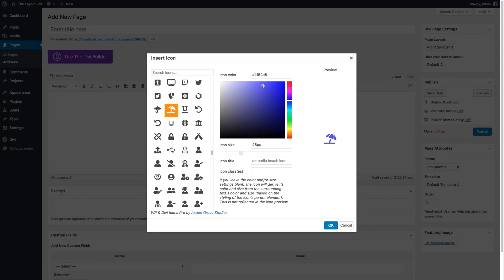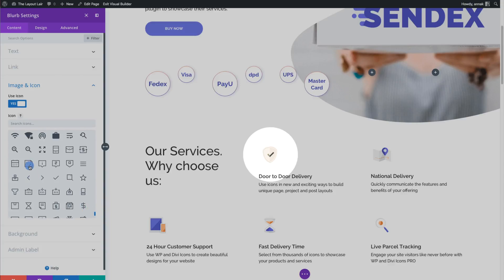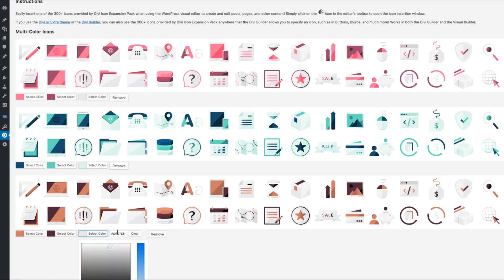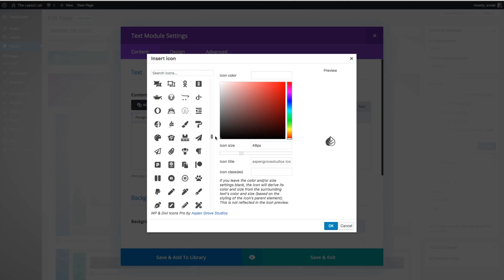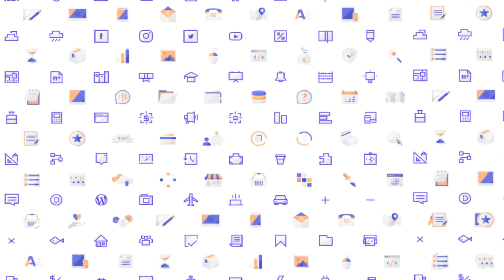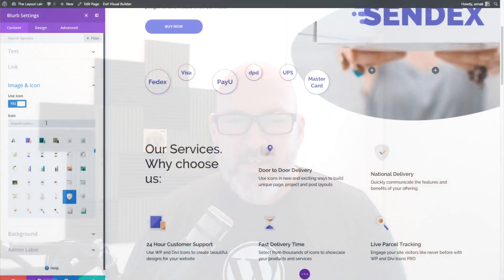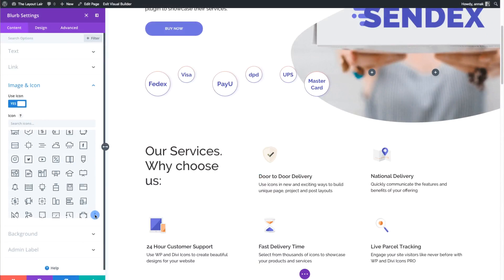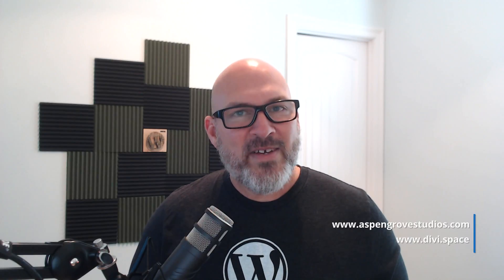WP and Divi Icons | The #1 Icon Plugin for WordPress!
WP & Divi Icons is the #1 icon plugin for WordPress!

👉 Buy the plugin or download free version!
What's included?
✅ Over 450 Custom Designed Icons
✅ Nearly 1,300 additional SVG icons from Font Awesome
✅ Over 930 additional SVG icons from the Material Design icon set
✅ Multi-color Icon Feature
✅ Search through thousands of icons with the keyword search feature
✅ Color and size instant preview
✅ Integration with the Divi and Extra themes
✅ Integration with any WordPress theme
✅ CSS Class Feature
✅ Premium Support
✅ Up to 36 month updates -including Road Map

Product Road Map
✔️ The ability to upload your own custom icons to the plugin
✔️ Thousands of custom multi-color icons to add to your WordPress and Divi icon library
✔️The ability to sort your icons by most frequently used icons
✔️ Search capability for all icons added by the plugin plus the built-in icons in Divi to the free version
✔️ Integration with icon marketplaces giving you the ability to show icons from third-party paid icon marketplaces as search results in WP and Divi Icon. The pro version will include the ability to disable the display of paid icons.

Available as both a free and premium plugin, the WP and Divi Icons  🆓 (formerly the Divi Icon Expansion Pack) and the WP and Divi Icons PRO plugins add over 2500 icons to both WordPress and the Divi Theme Framework!

 As the first and only WordPress plugin of its kind, the WP and Divi Icons PRO version offers  multicolor-icon functionality. Without having to use graphic design software or CSS, users can set their custom color values directly from within the plugin settings.

Stay up to date with the latest WordPress news and our product releases!